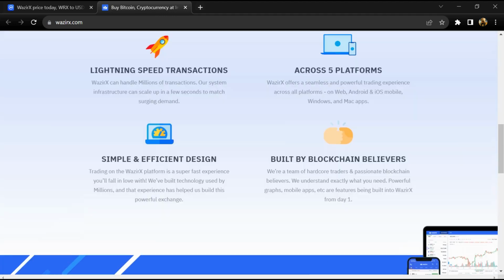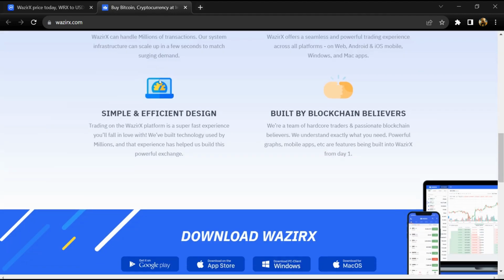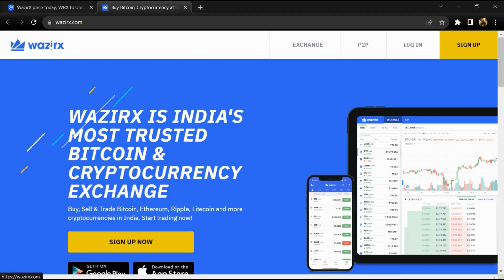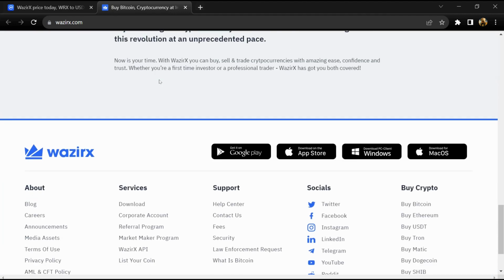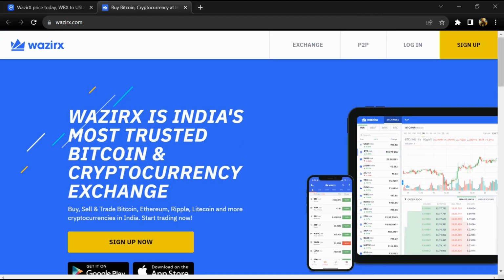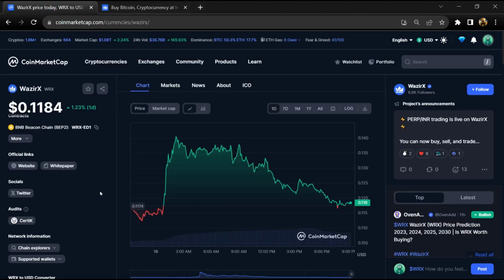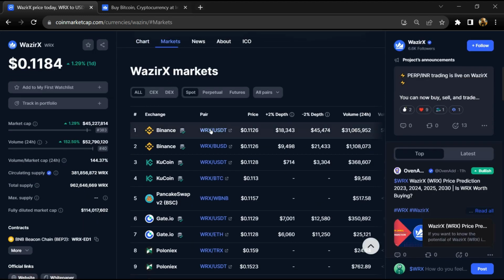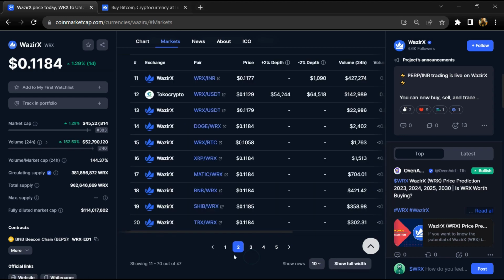WazirX (WRX) Token Reivew || What is WRX Coin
In this video I am going tell you about WazirX (WRX) Token. Do your own research for the investing.